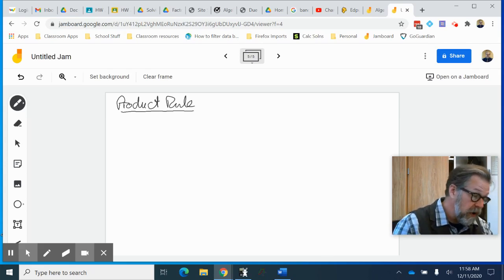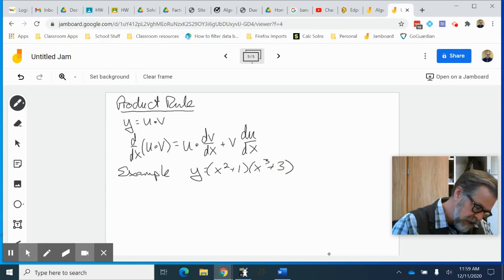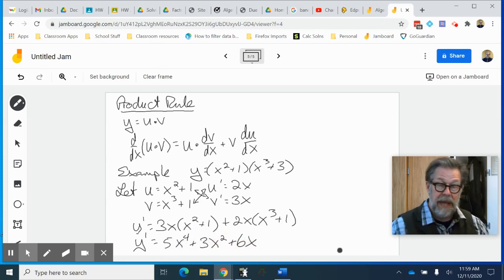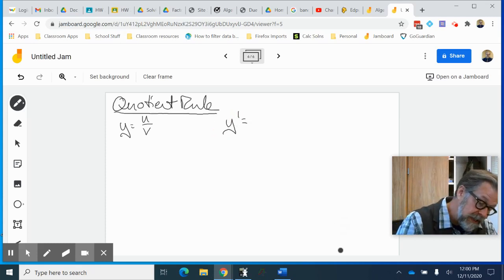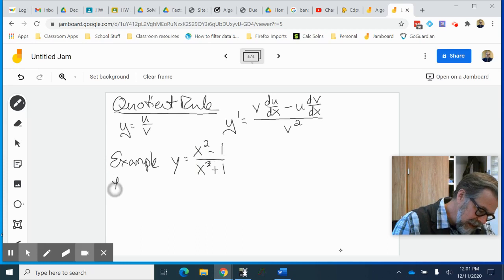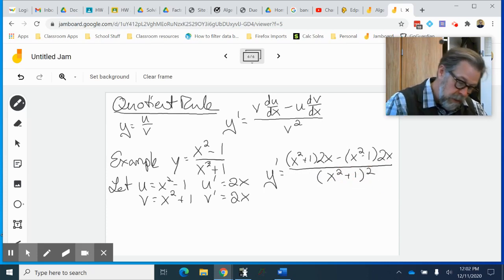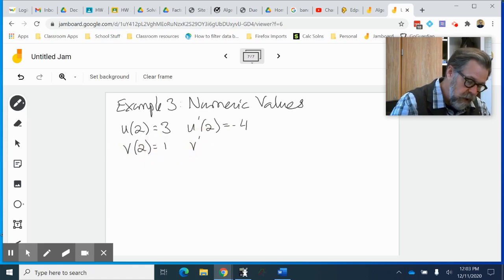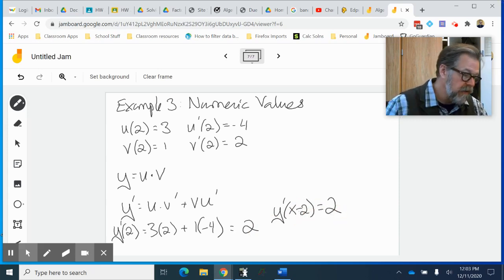AP Calculus 3.3 Video 3 Product & Quotient Rules